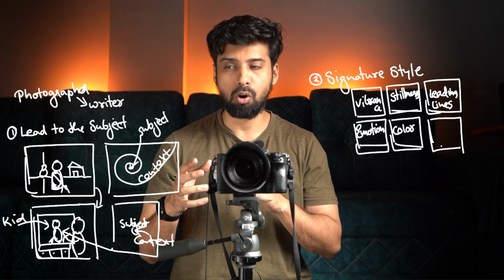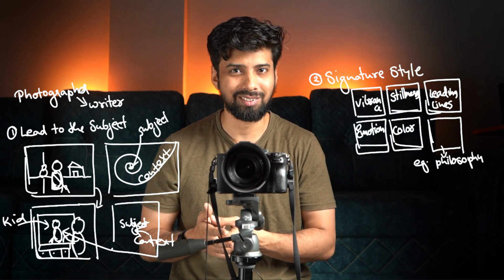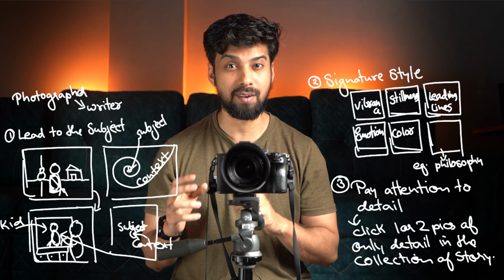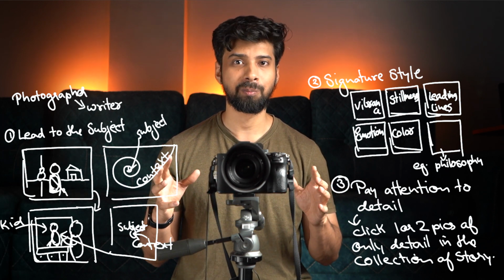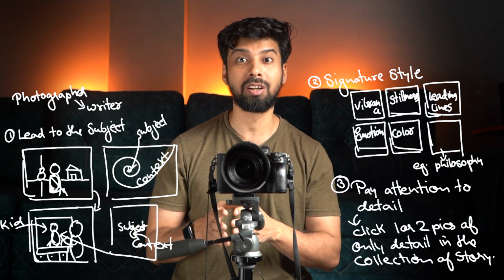3 things PHOTOGRAPHERS can learn from WRITERS!!!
in this insightful video, discover the fascinating parallels between the worlds of photography and writing. Join us as we explore three key lessons that photographers can glean from the artistry of writers. From capturing emotion to crafting compelling narratives within a single frame, these valuable insights will elevate your photography skills and expand your creative horizons. Whether you're a seasoned photographer or just starting out, this video is packed with practical tips and inspiration to enhance your storytelling through the lens.